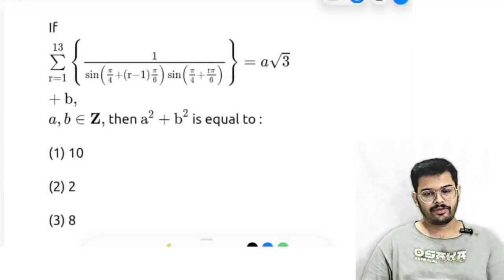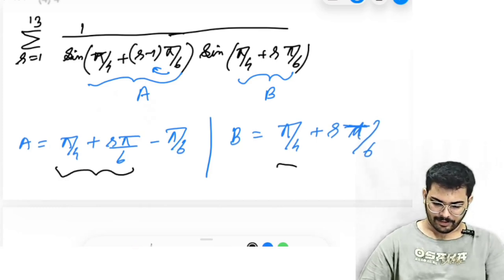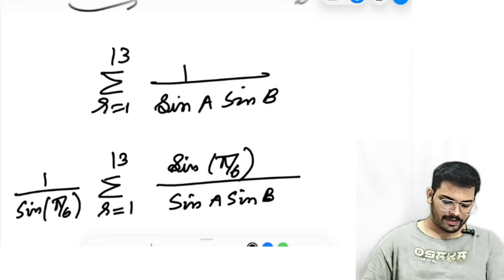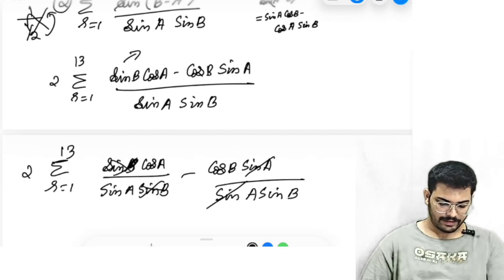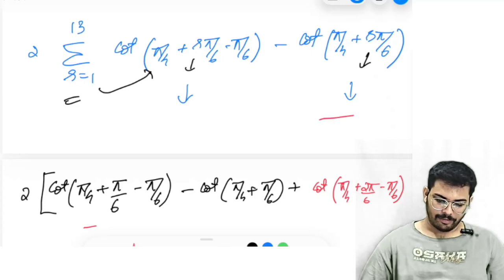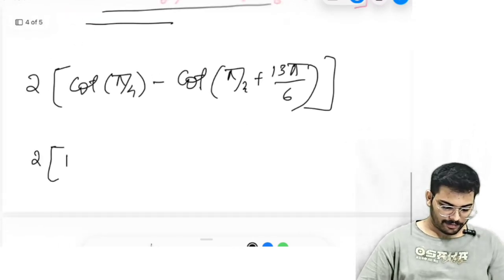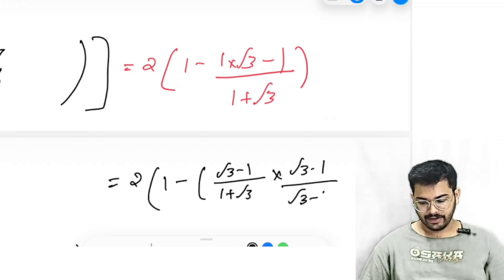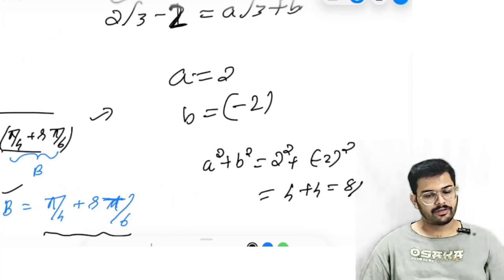trigonometry jee pyq Evaluate ∑ 13 r = 1 1 /sin [ π 4 + ( r − 1 ) π 6 ] sin [ π 4 + r π 6 ]